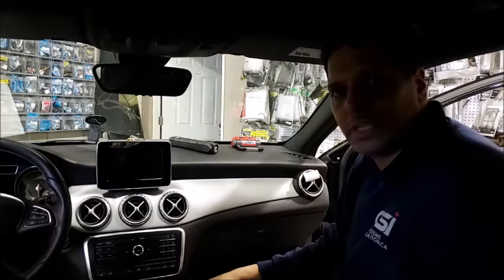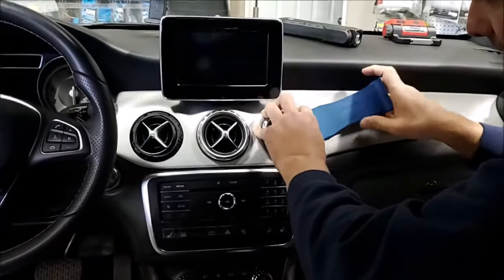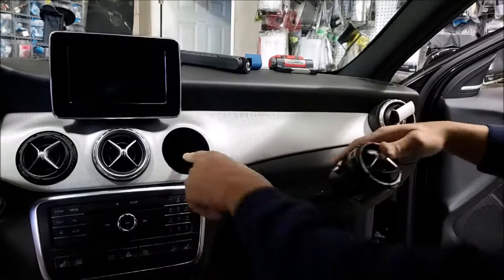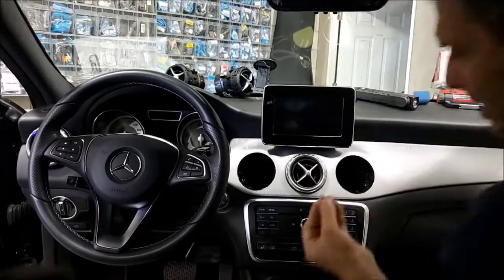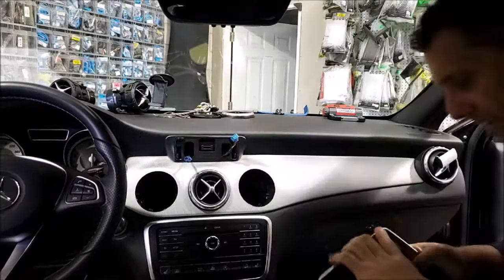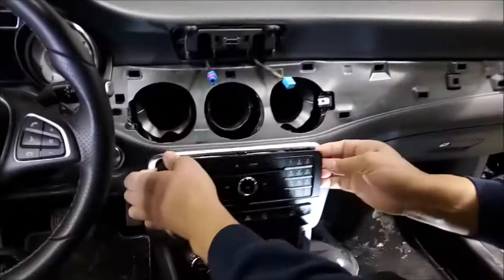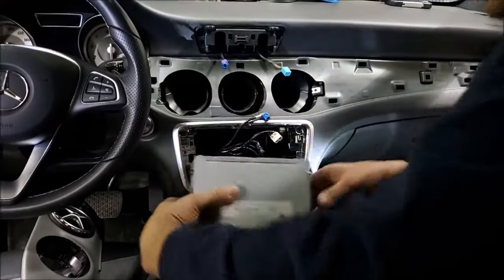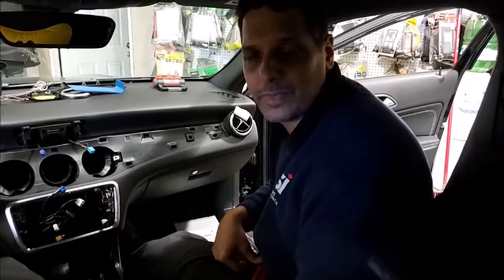How to remove Mercedes GLA AC Vent, Screen, Radio and center console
In this video we show step by step how to remove the Mercedes GLA AC vents, screen, radio, dash trim and cigarette lither area.